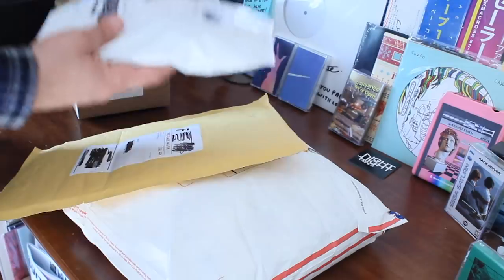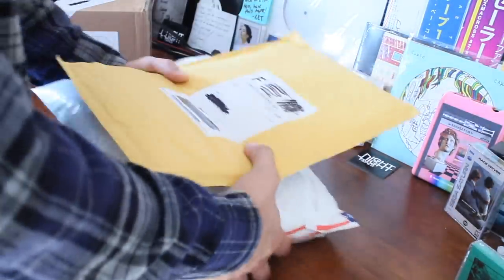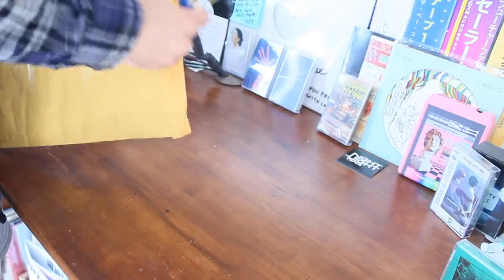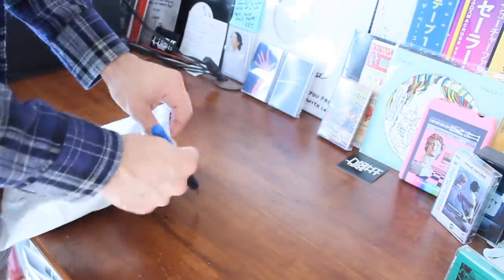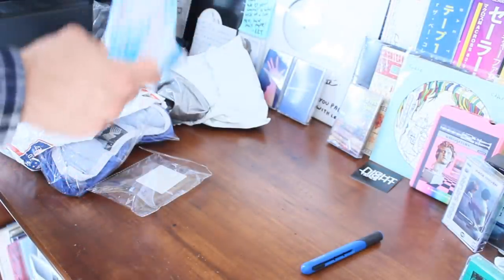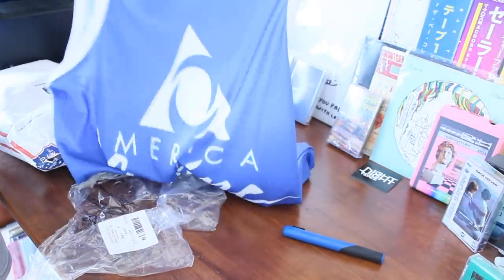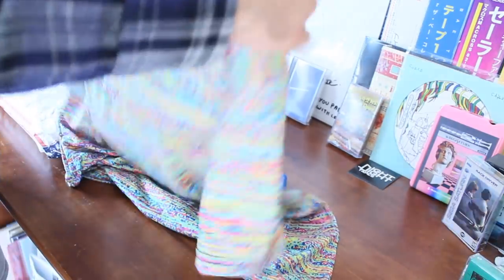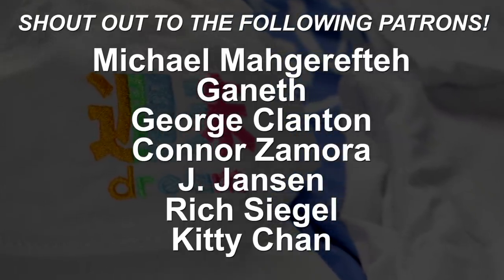SPENDING $300 ON VAPORWAVE STUFF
Ur boi went on a Vaporwave shopping spree... lets take a look at what we picked up.

Links to Gear and Equipment used/showcased to make this video

TURNTABLE (Fluance RT80)

CAMERA - Canon T3i

LENS - Canon EF-S 18-55mm f/3.5-5.6

TRIPOD - XIT 72 Elite Series Professional Tripod

MIC - Blue Snowball iCE Condenser Microphone

Shout out to the following Patrons!:
- Michael Mahgerefteh
- Ganeth
- George Clanton
- Connor Zamora
- J. Jansen
- Rich Siegel
- Kitty chan

Huge shout out to Night Light Tapes for providing the background music for this video! This video features "Fidelity Zero":

Lookin to grow your Youtube Channel? Click this link to download TubeBuddy as it has helped me organize and optimize how I format my videos on YouTube!

much love as always, ur boi, Pad Chennington